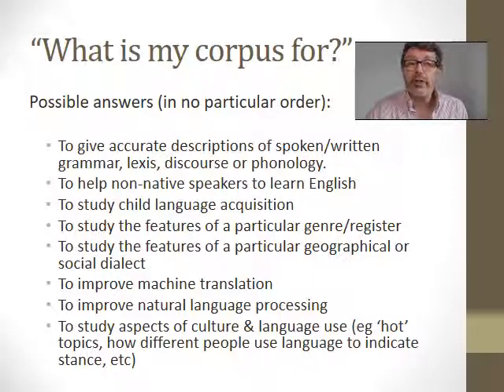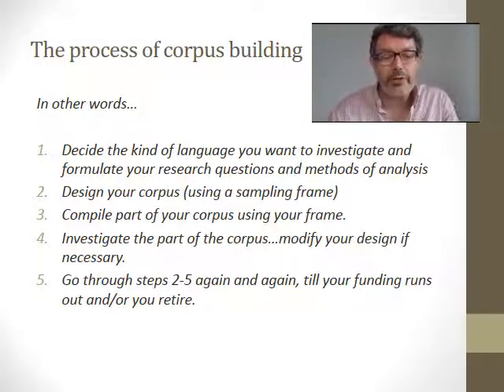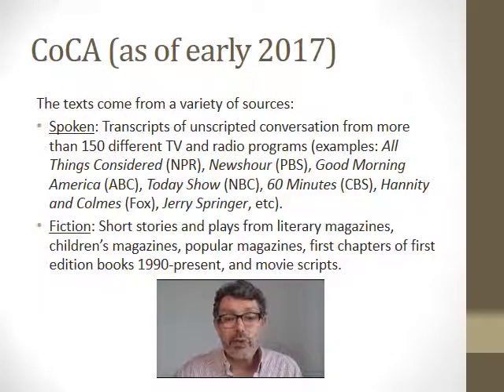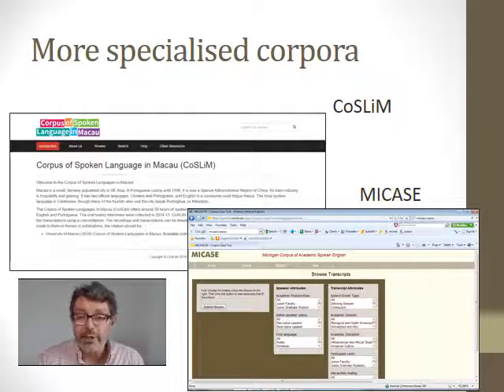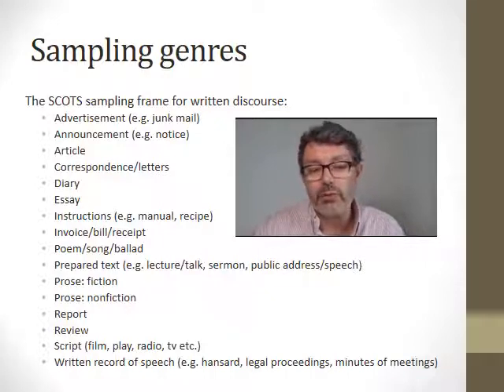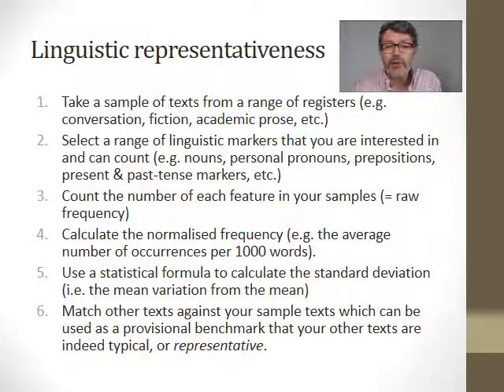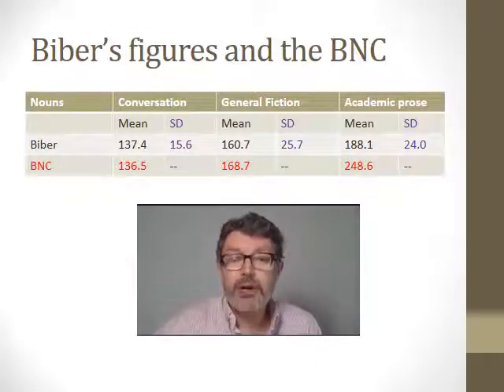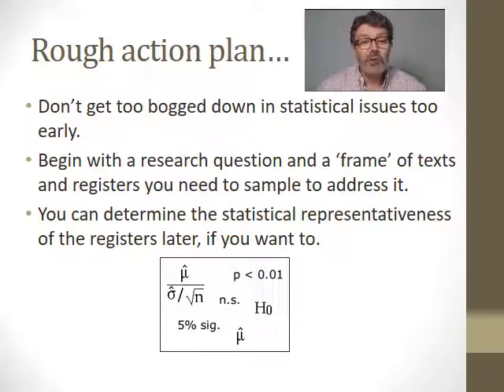13 Corpus Design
From a series of presentations on corpus linguistics, based on part on the book Exploring English with Online Corpora by Wendy Anderson and John Corbett